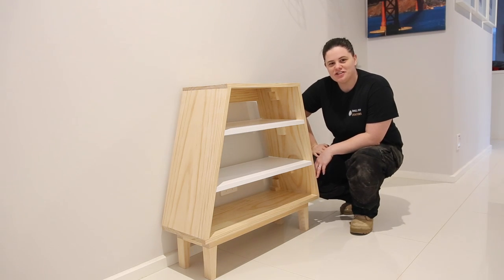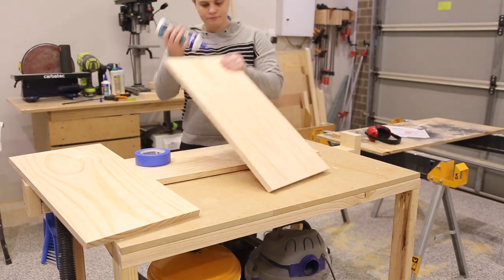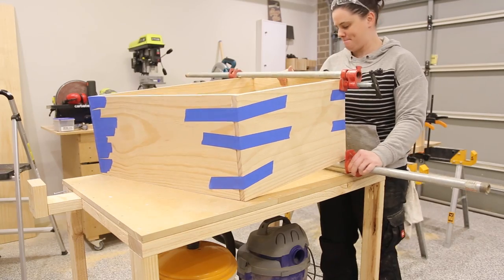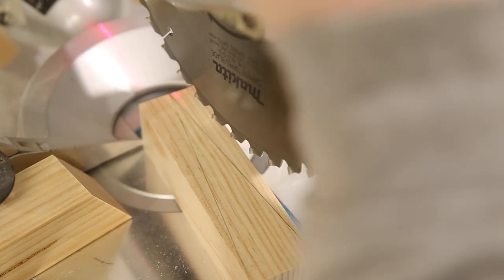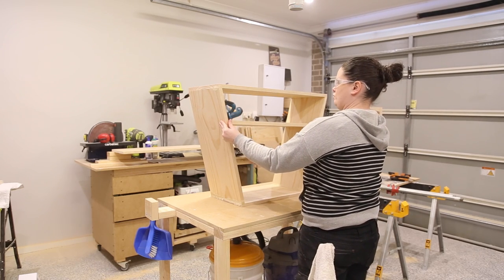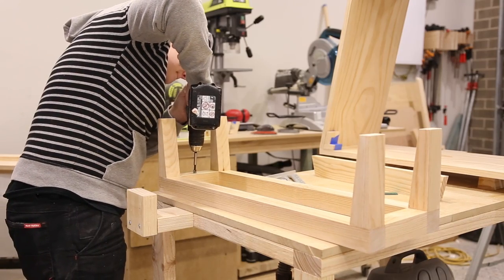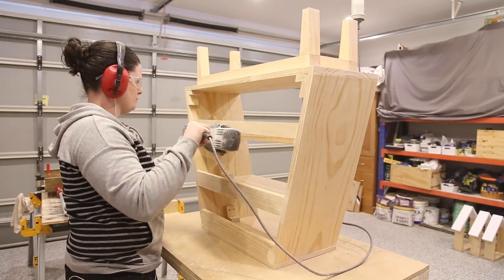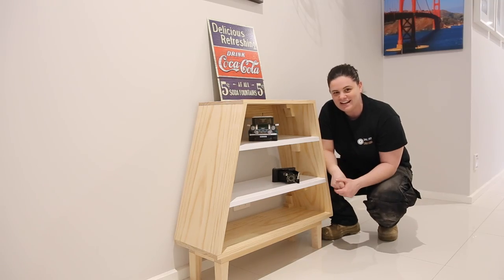DIY | How to make a Entry / Hall Table with limtied tools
This week I made a modern entry table.

I designed this modern entry table recently for a client and today I show you how you to can create your own. If your looking for design ideas on modern furniture you have come to the right place.  This is a simple DIY that can be competed on the weekend and adds that modern touch to your home.

List of materials below:
- 2 x 285mm x 19mm x 2.4mm pine board (table)
-  1 x 42mm x 42mm x 2.4 pine (legs)
- 1 x 64mm x 19mm x 2.4 pine (backer pieces)

The only tools you need is a drop saw, sander and a drill.

AUSTRALIA:
Triton Router